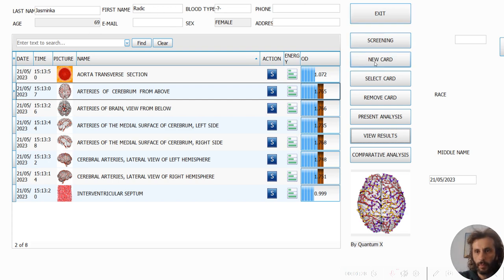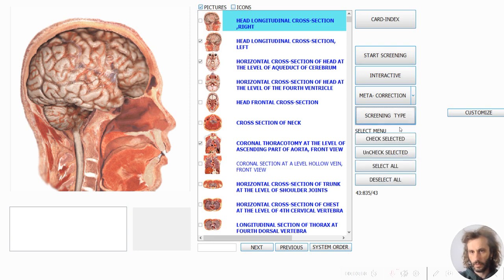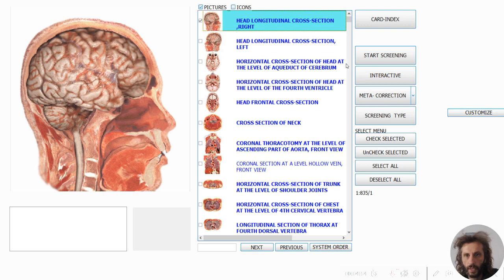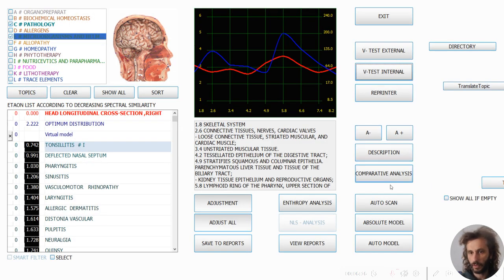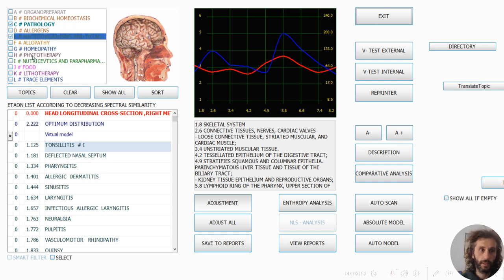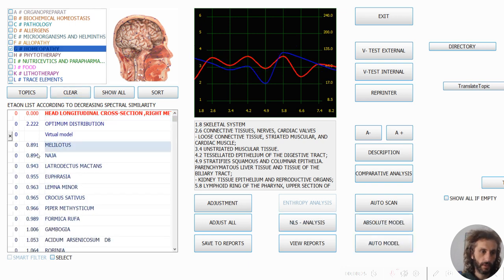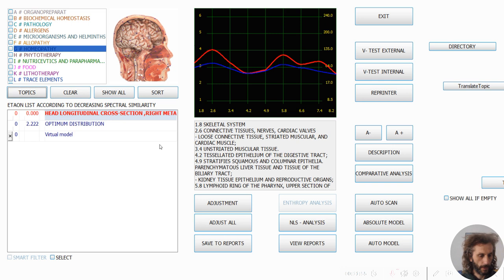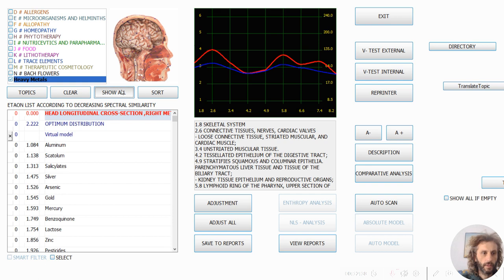Quantum X introduction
Bioresonance device Quantum X demonstration